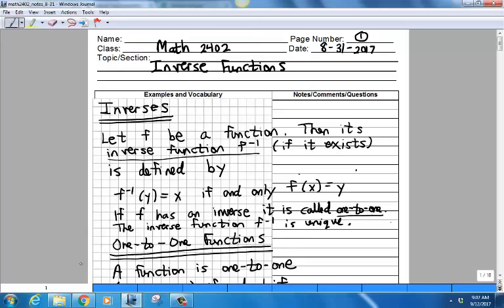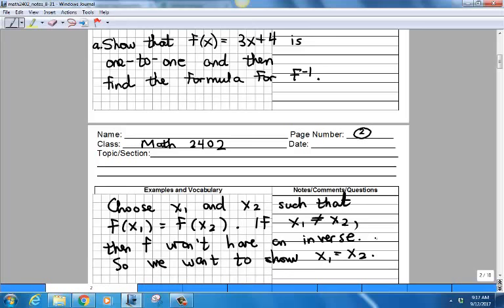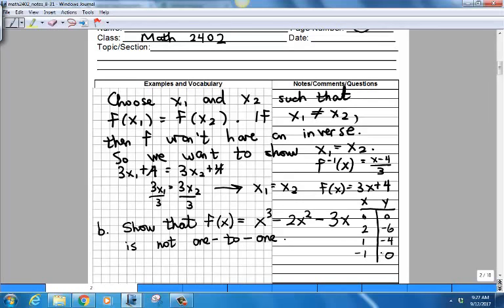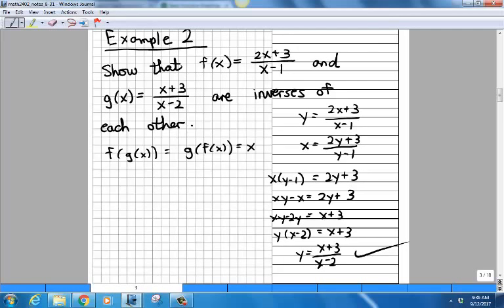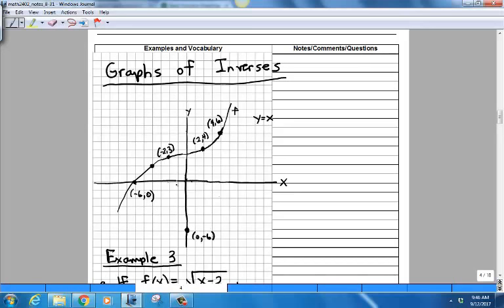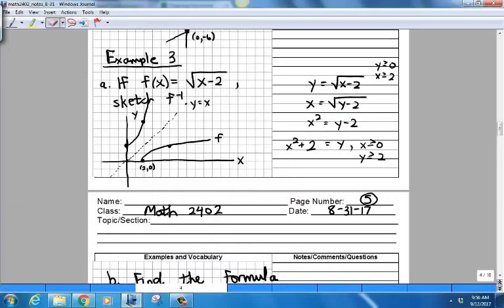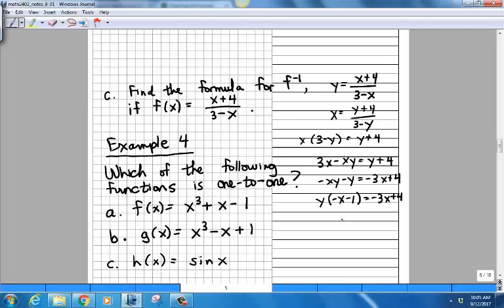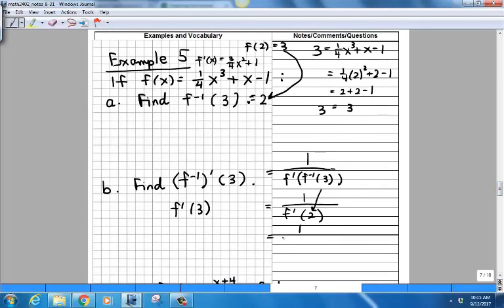MATH 2402 Extra Credit Lecture 9-4-2018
Calculus II Extra Credit Lecture - Inverse Functions